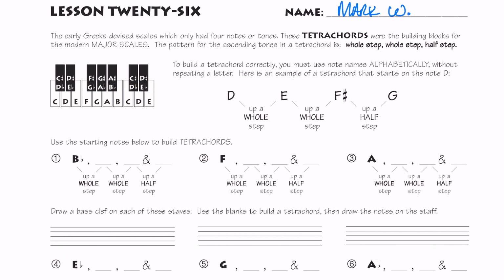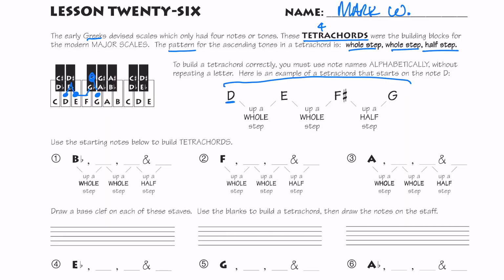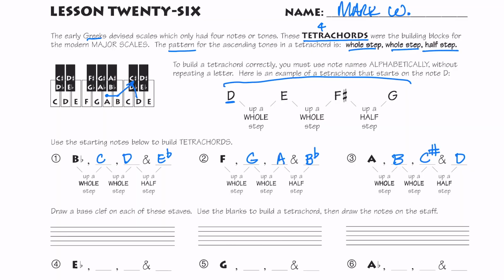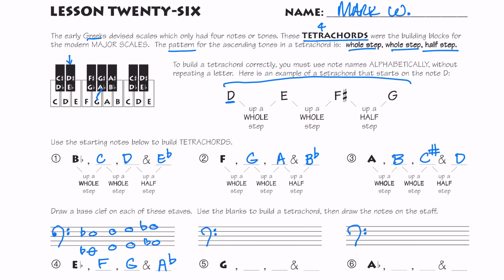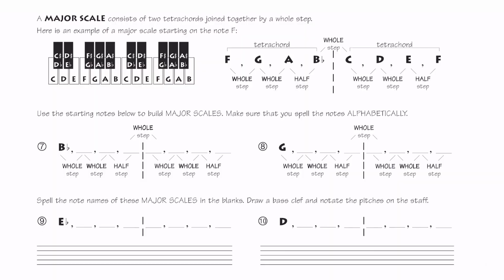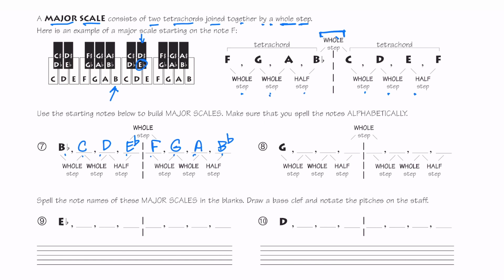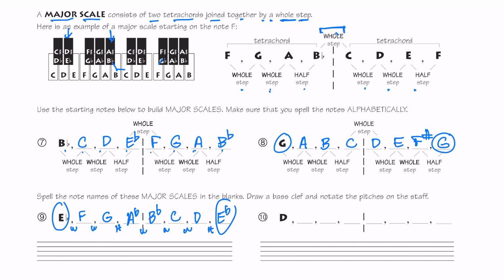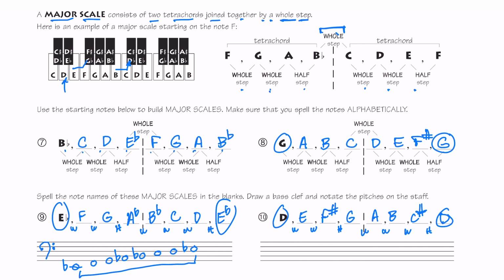5 Minute Theory Video Tutorial: LESSON 26 (Bass Clef Instruments)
LESSON 26 COVERS:
Tetrachords, Building Major Scales